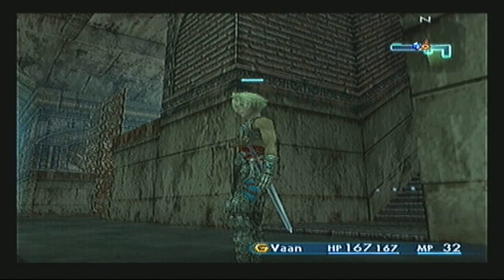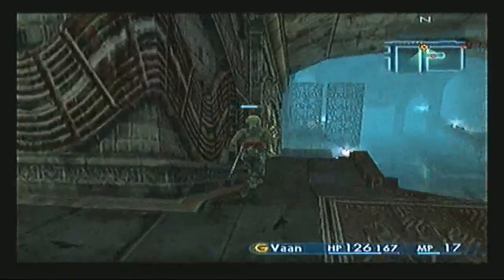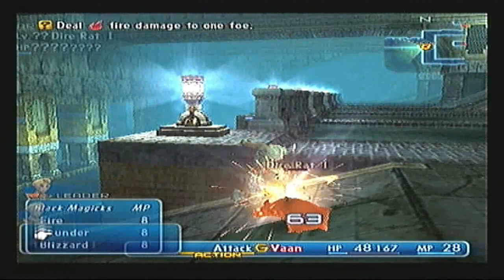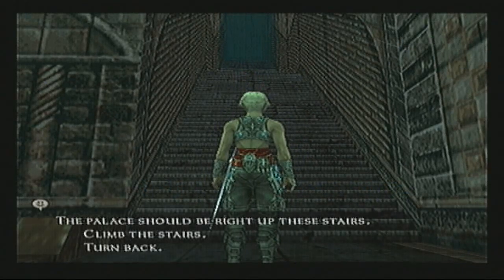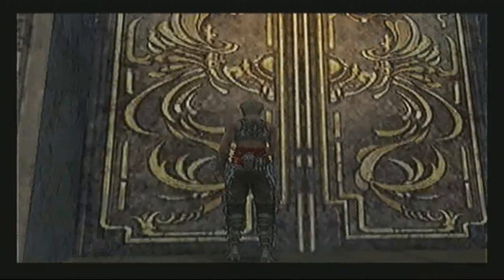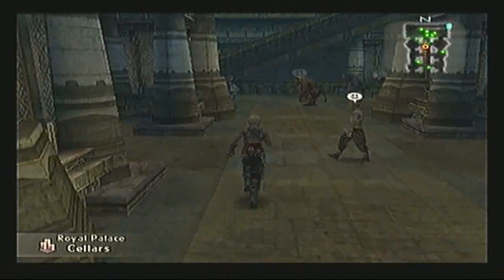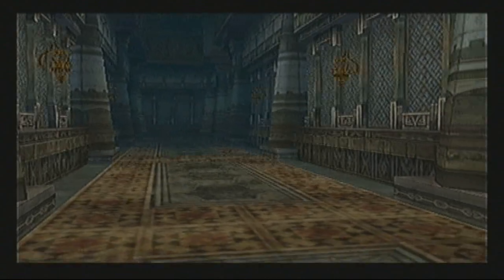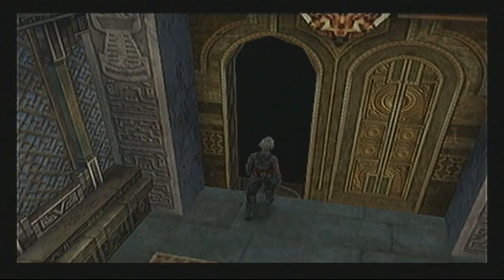Let's Play Final Fantasy XII - Part 8 - To Steal from a Thief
We finish the Garamsythe Waterways and finally enter the Royal Palace of Rabanastre to find a surprise.

Anoobyus from CnC Productions